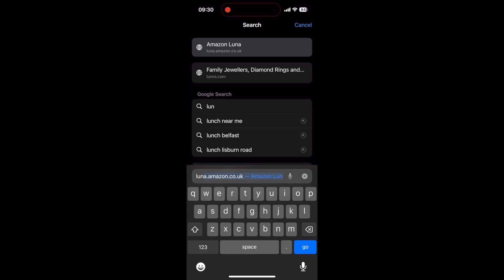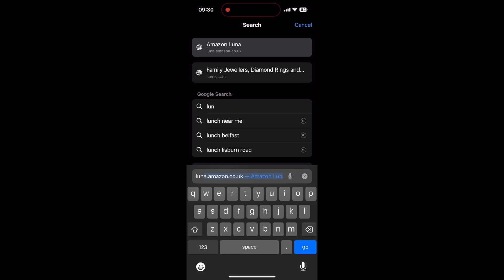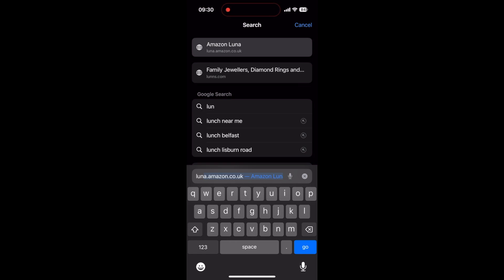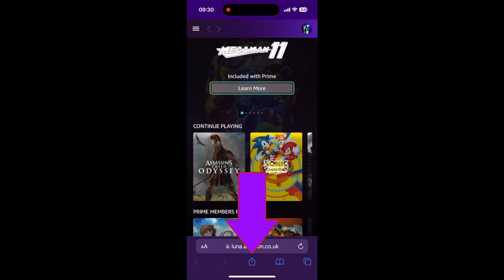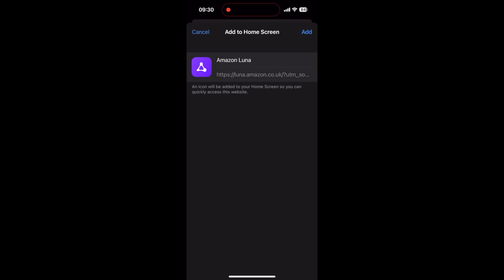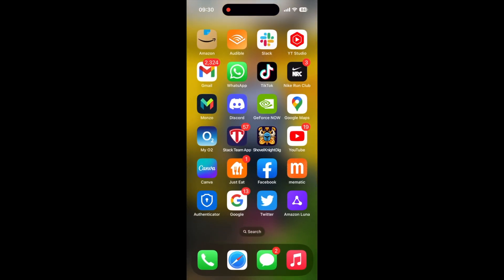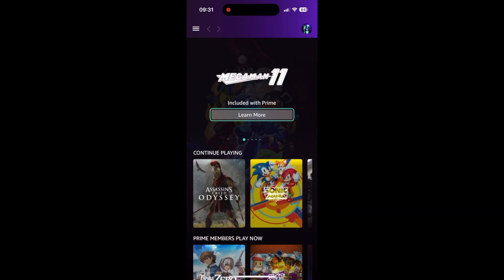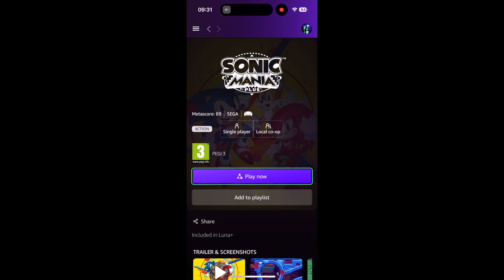How to Set Up Amazon Luna as a Web App on Your iPhone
Learn how to set up Amazon Luna as a web app on your iPhone and enjoy gaming like never before. In this step-by-step tutorial, we'll guide you through the process of adding the Luna web app to your iPhone's home screen and signing in to your account. Once set up, you'll have access to an extensive library of games and seamless streaming capabilities, allowing you to play your favorite games anytime, anywhere. Follow along with our easy-to-follow instructions and start gaming on Amazon Luna today!

Help the channel out by